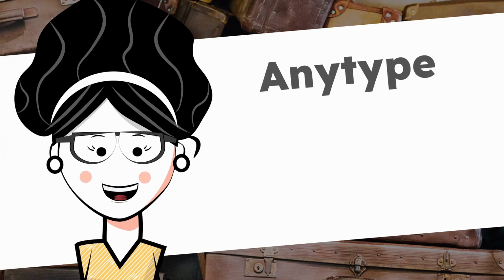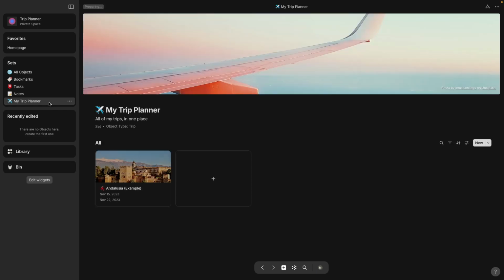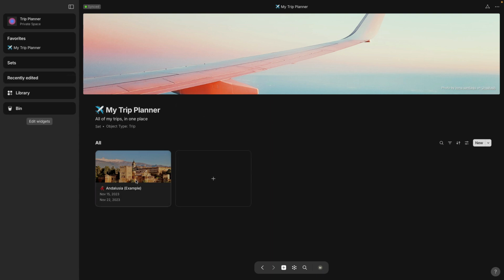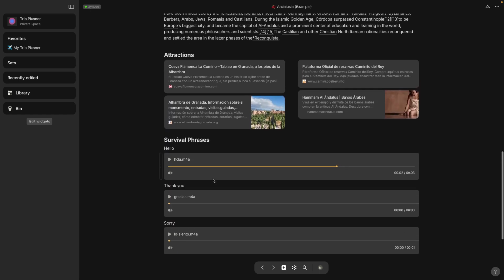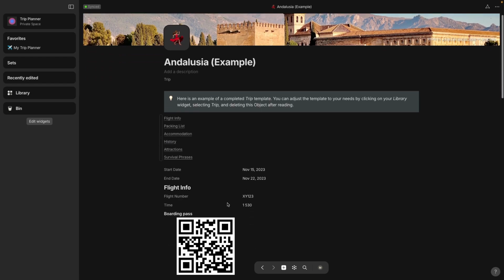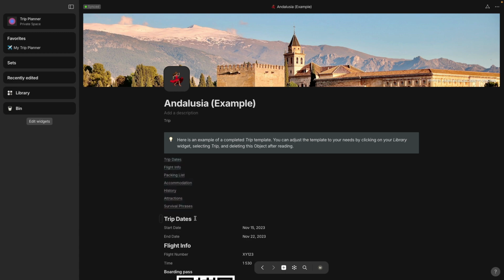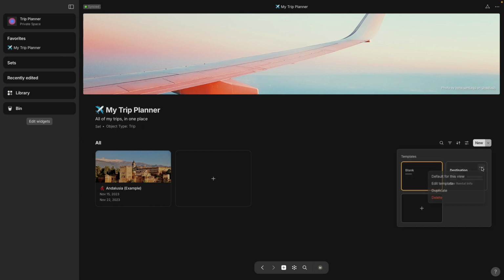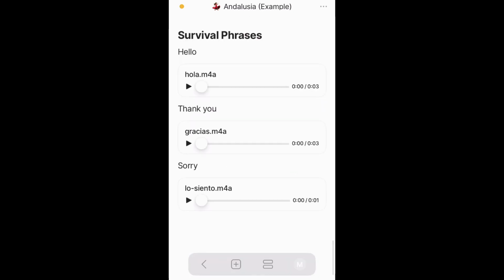Anytype template - Trip Planner (Jan 2024)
Anytype template - Trip Planner Experience. This video was made with Anytype Beta ver 0.37.3.

0:19 Install Trip Planner template
0:40 View My Trip Planner set
1:04 Add My Trip Planner to Favorites sidebar
1:28 View Andalusia (example)
2:14 Add a Table of Contents
3:44 View Destination page template
4:15 Mobile view iOS
Related videos you might like